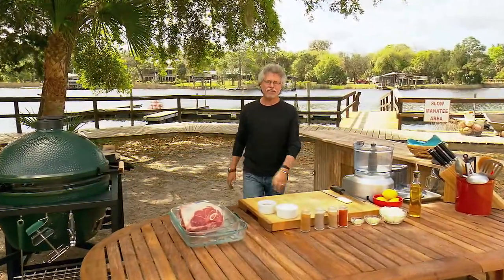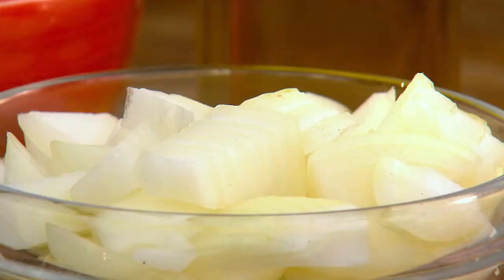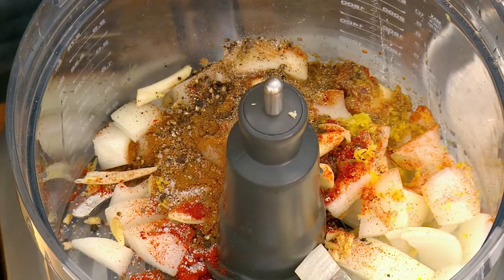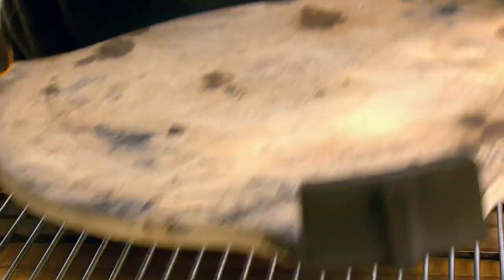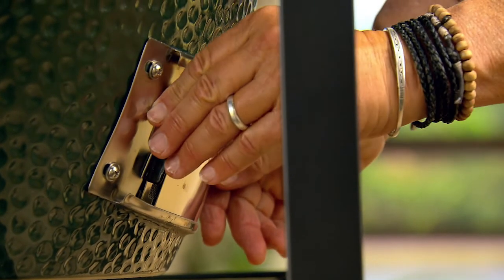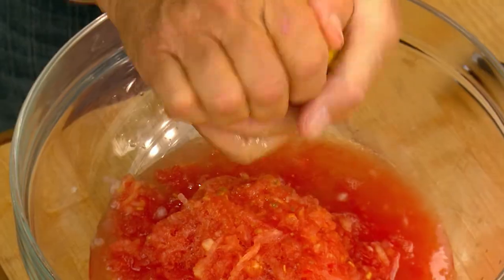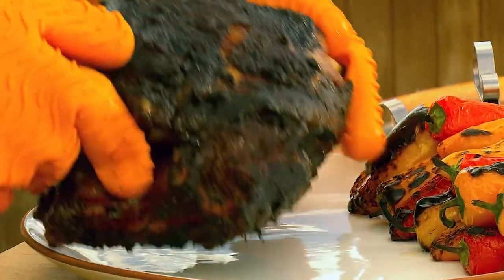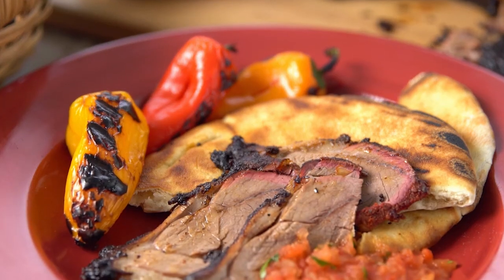Moroccan Lamb Shoulder with Berber Spices - Steven Raichlen's Project Fire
Moroccan Lamb Shoulder with Berber Spices, served with Spicy Tomato Sauce and Moroccan Grilled Pepper Salad. Prepared by  Steven Raichlen using the Maverick XR-30 Wireless Thermometer Set. This video is a part of Raichlen's series Project Fire, of which Maverick is a proud sponsor.

Used in this video: Maverick's XR-30 Extended Range Remote Thermometer Set with INSTA-SYNC®